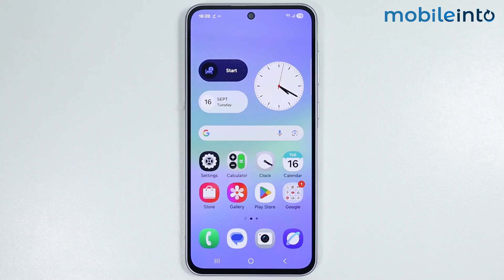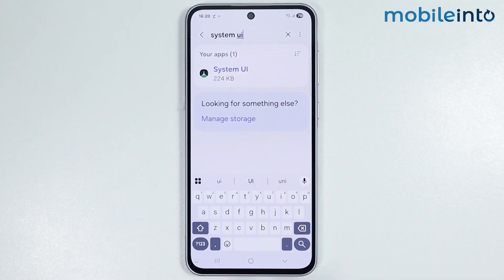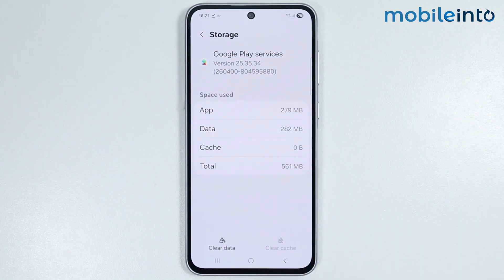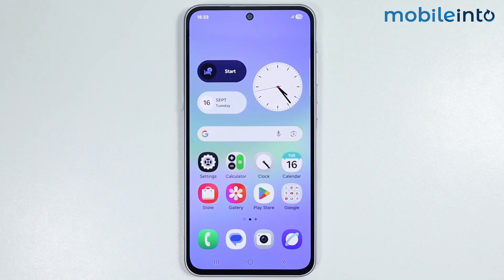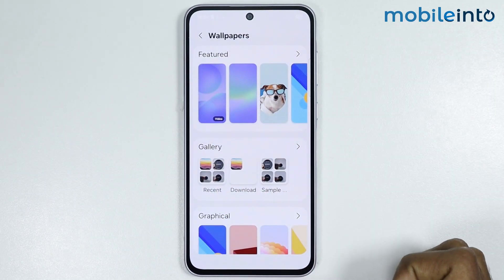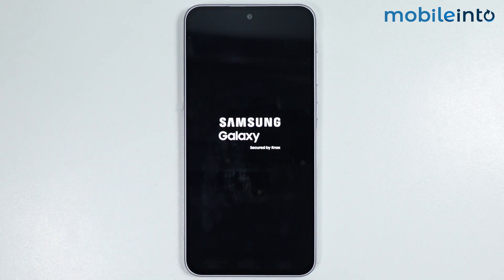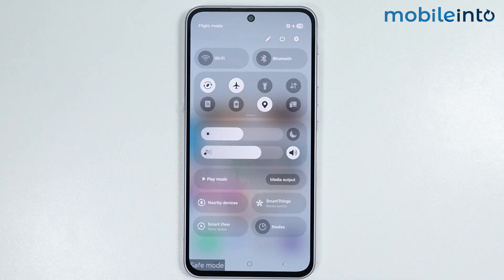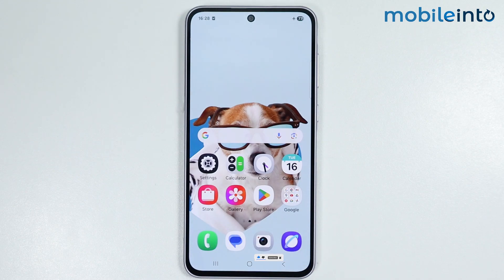[Fixed] Samsung Phone: System UI Isn't Responding Problem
In this video, we will learn how you can fix system UI isn't responding error on samsung. If you want to solve system UI isn't stopped problem or not responding error on samsung, follow these steps.